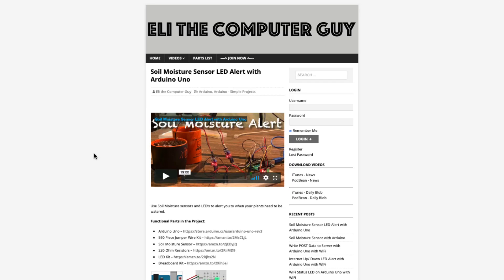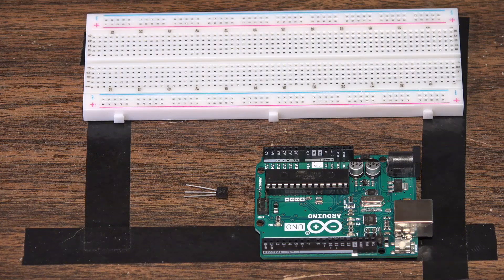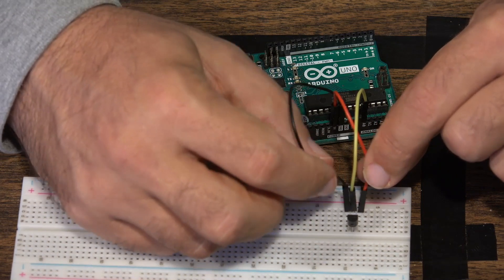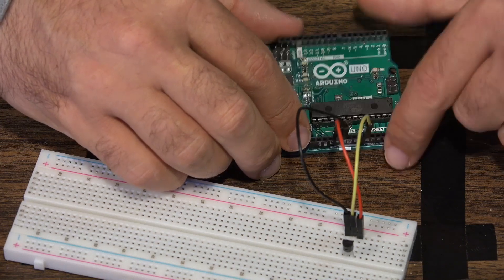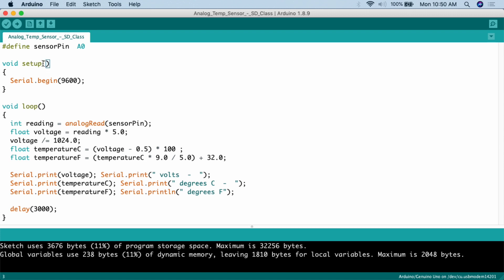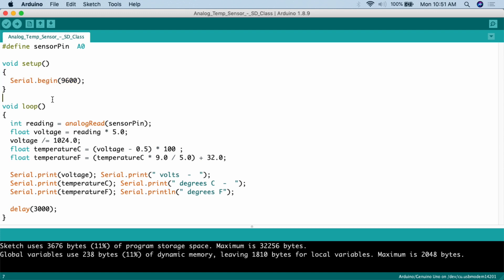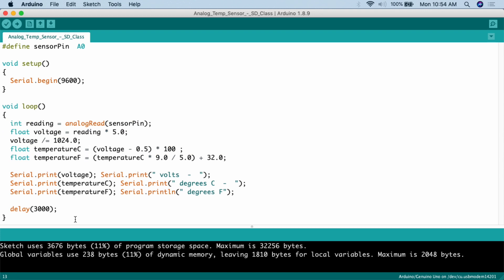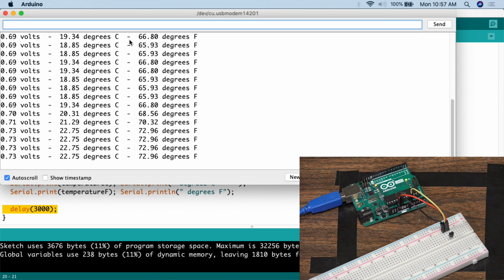Analog Temperature Sensor with Arduino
You can use Analog Temperature Sensors in Arduino Projects to determine the temperature in your environment.

Functional Parts in the Project:

Analog Temperature Sensor

define sensorPin A0

void loop()
  int reading = analogRead(sensorPin);
  float voltage = reading * 5.0;
  voltage /= 1024.0;
  float temperatureC = (voltage - 0.5) * 100 ;
  float temperatureF = (temperatureC * 9.0 / 5.0) + 32.0;

  Serial.print(voltage); Serial.print(" volts  -  ");
  Serial.print(temperatureC); Serial.print(" degrees C  -  ");
  Serial.print(temperatureF); Serial.println(" degrees F");